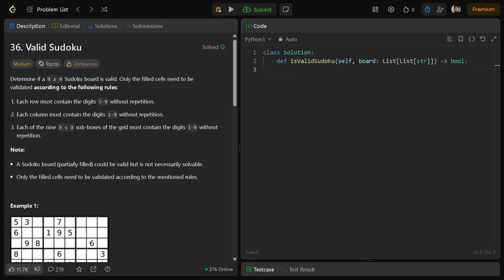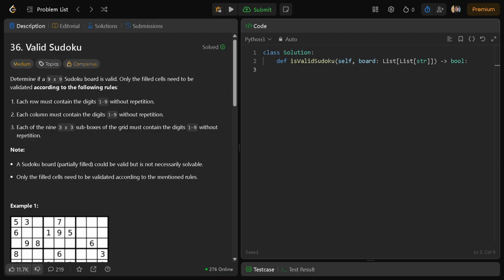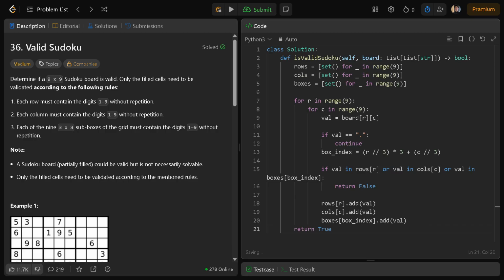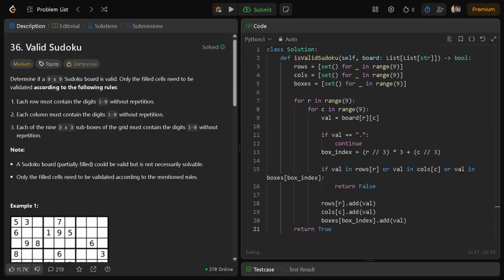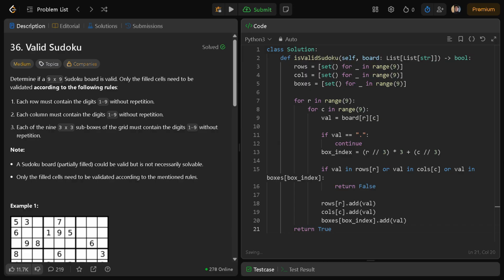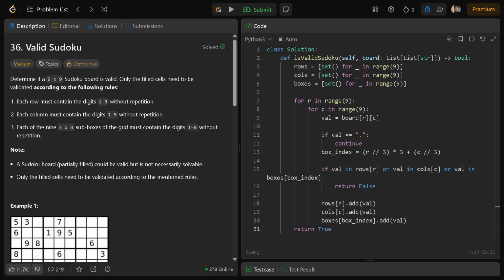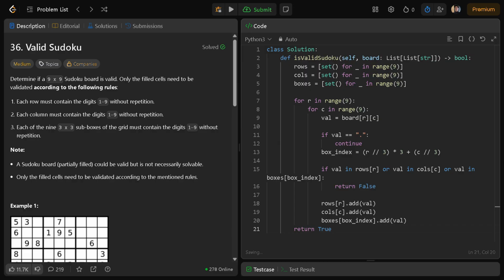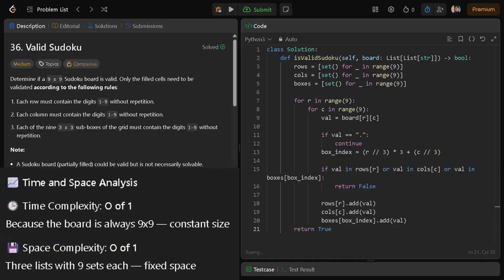LeetCode 36: Valid Sudoku Made Easy for Complete Beginners - Python Tutorial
✅ LeetCode 36: Valid Sudoku – Python Tutorial (Beginner-Friendly Explanation)
This detailed walkthrough breaks down LeetCode 36: Valid Sudoku using Python sets and clear logic. Learn how to check rows, columns, and 3x3 sub-boxes for duplicates step-by-step. Perfect for anyone learning hash sets, matrix traversal, and grid-based logic for coding interviews.

📌 You’ll Learn:
✅ How to validate rows, columns, and 3x3 boxes
✅ Using hash sets to detect duplicates
✅ Navigating 2D grids and sub-box logic
✅ Full Python code walkthrough (slow and clear)

🎯 Perfect For:
Python beginners 🐍
Anyone learning matrices and sets
Coding interview prep and LeetCode grind 💻
People struggling with 2D grid logic 🔢

👍 Like if this helped you finally crack Sudoku validation!

📢 Share this with a friend prepping for tech interviews!